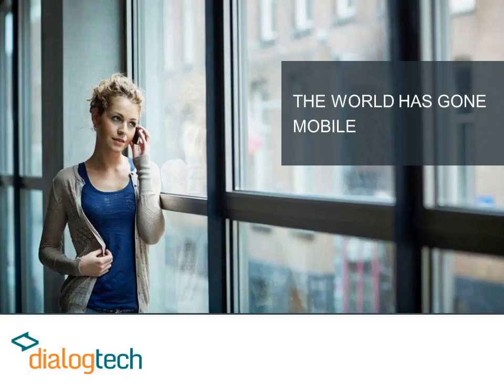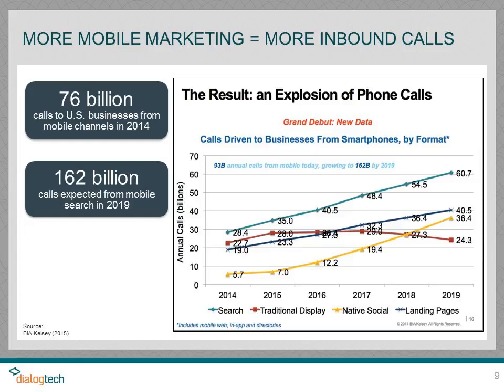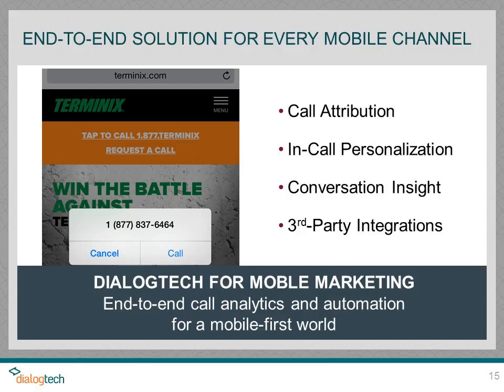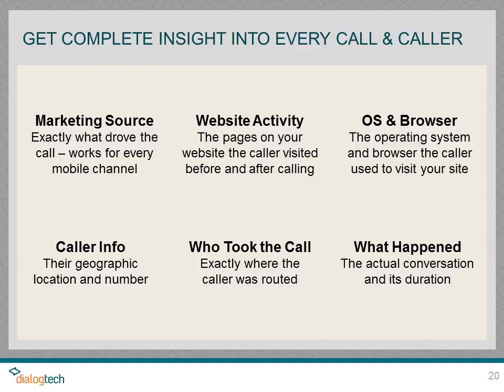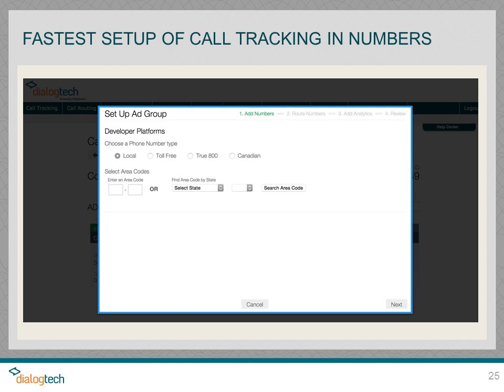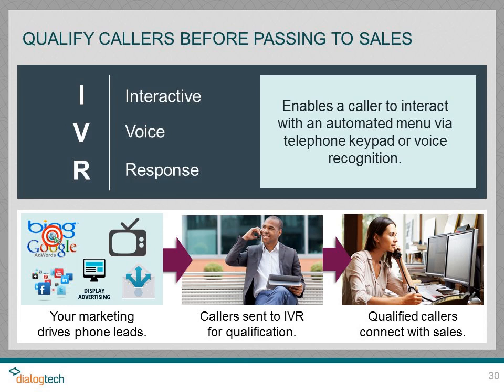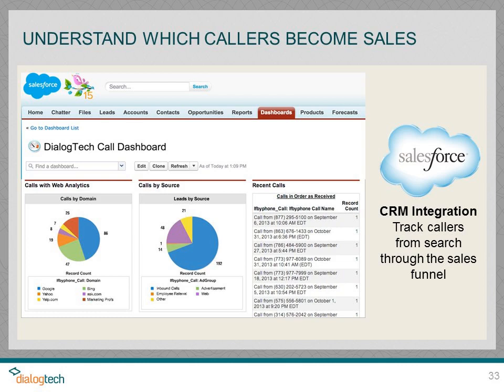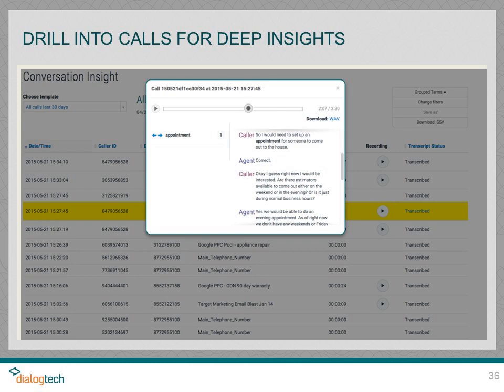DialogTech for Mobile Marketing Webinar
Watch this on-demand webinar to get an overview of the DialogTech for Mobile Marketing solution. As marketers move their digital ad spend to mobile, call conversions are skyrocketing: mobile marketing will drive 83 billion calls in 2015. It’s why you can’t optimize mobile ROI if you ignore calls.

Listen in as DialogTech’s Blair Symes explains how marketers are using DialogTech for Mobile Marketing to drive calls, customer engagement, and revenue from mobile search, social, display, and more.